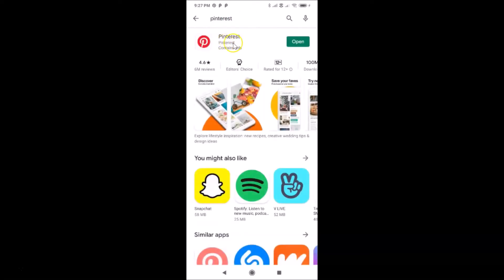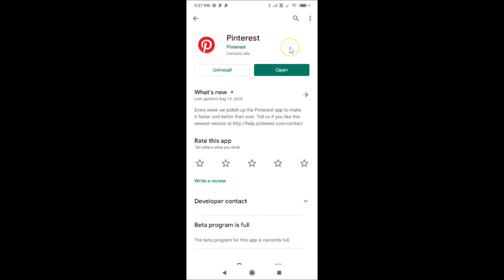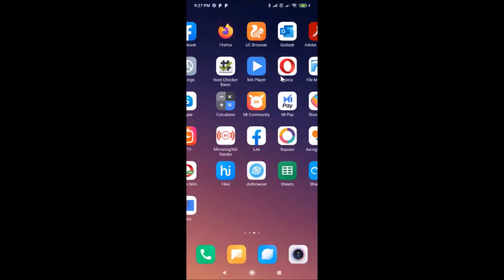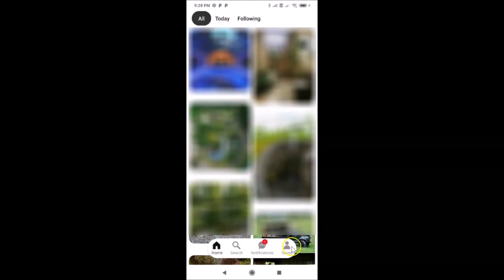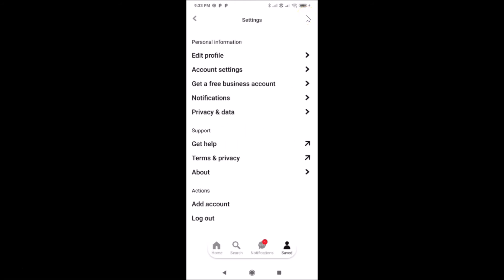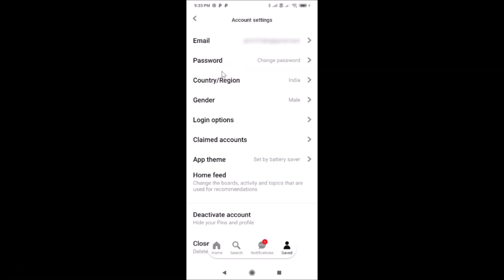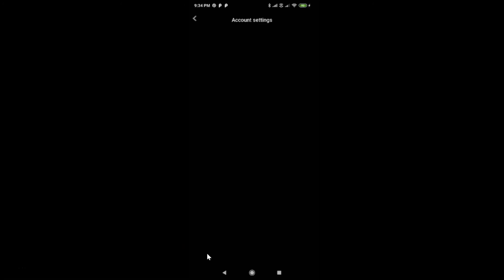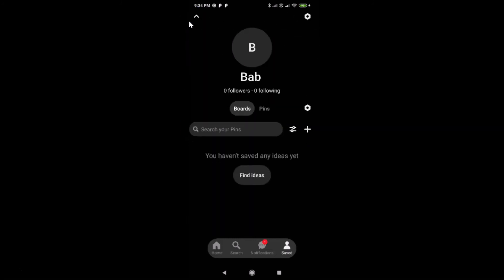How to Enable Dark Mode in Pinterest App on Android?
Hi guys, In this Video, I will show you 'How to Enable Dark Mode in Pinterest App on Android.'